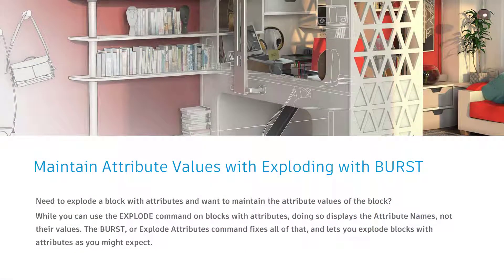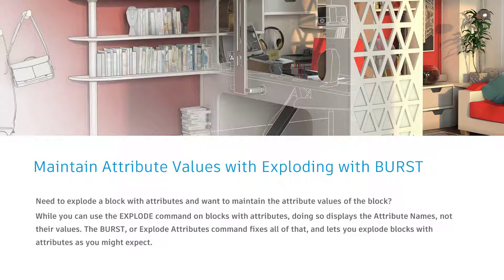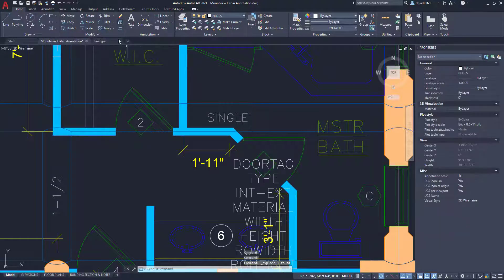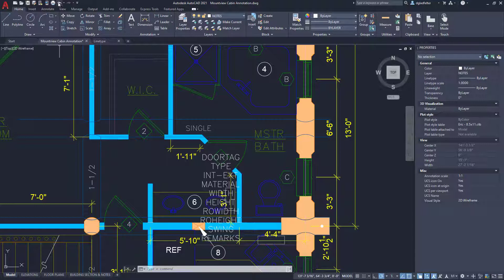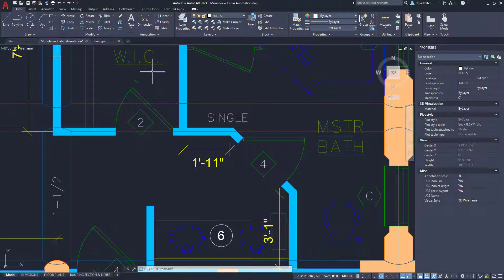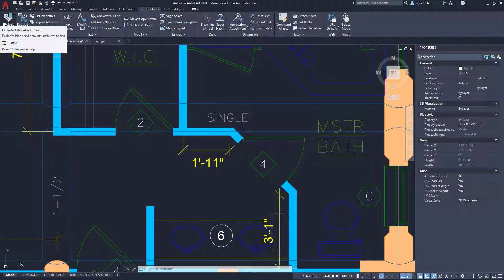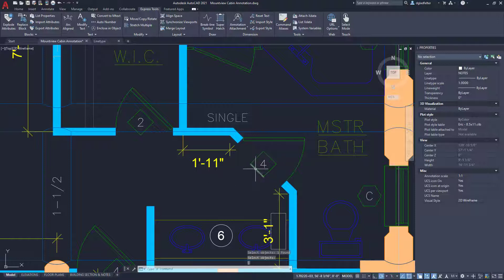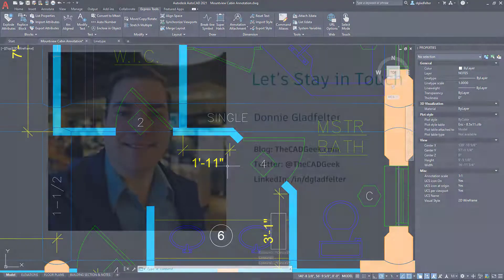Maintain AutoCAD Attribute Values with Exploding with BURST - AU 2020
Need to explode a block with attributes and want to maintain the attribute values of the block?
While you can use the EXPLODE command on blocks with attributes, doing so displays the Attribute Names, not their values. The BURST, or Explode Attributes command fixes all of that, and lets you explode blocks with attributes as you might expect.

Excerpt from the Autodesk University 2020 class, AutoCAD Tips, Tricks, and Dazzling Drafting Techniques